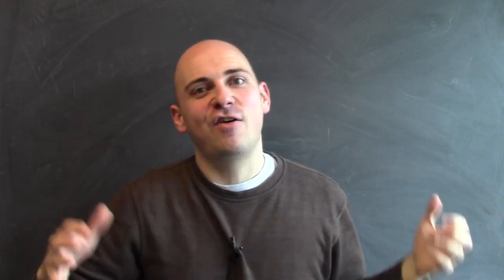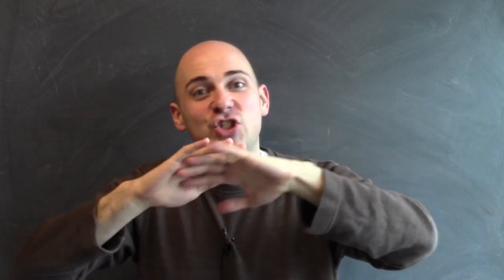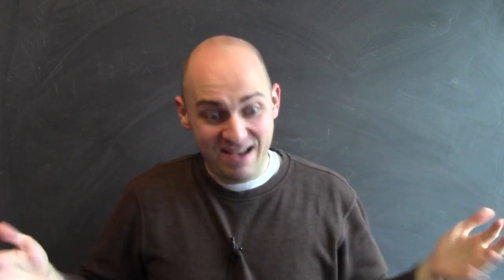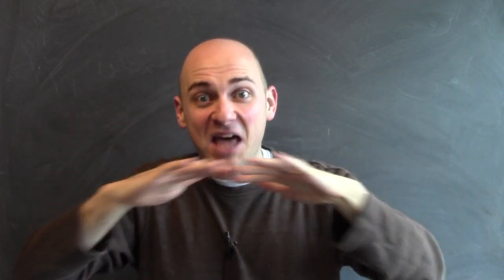What application of integration will we consider? - Week 15 Introduction - Mooculus